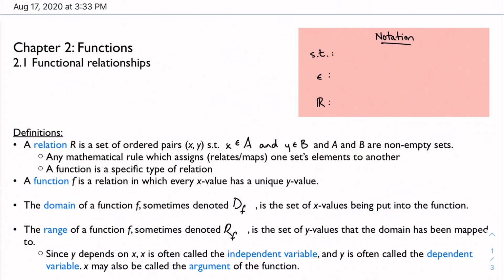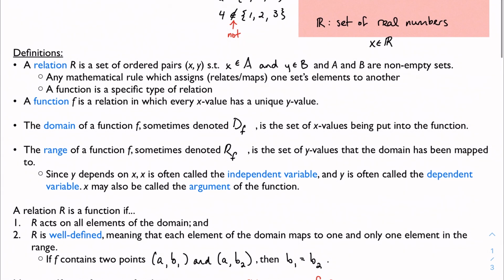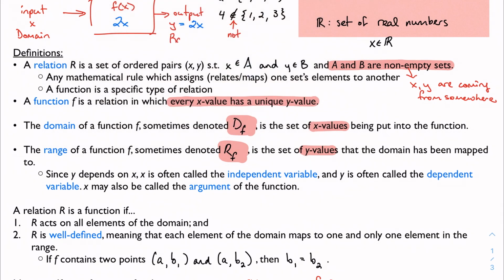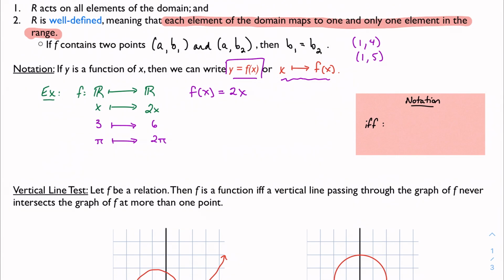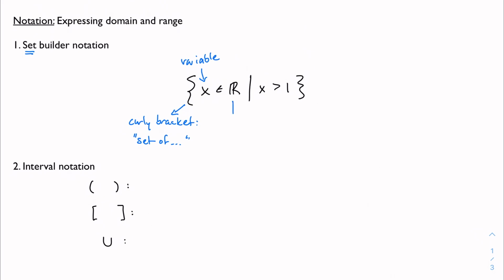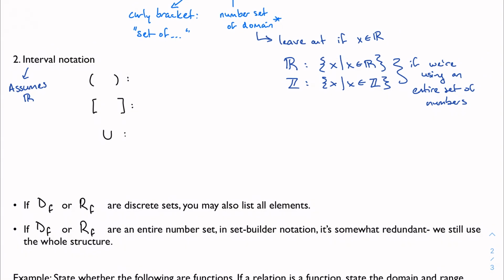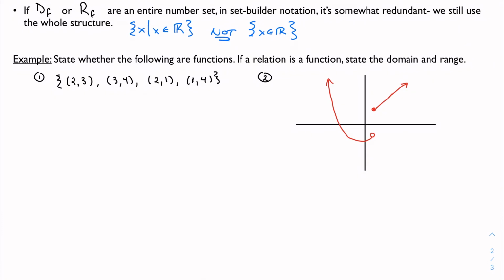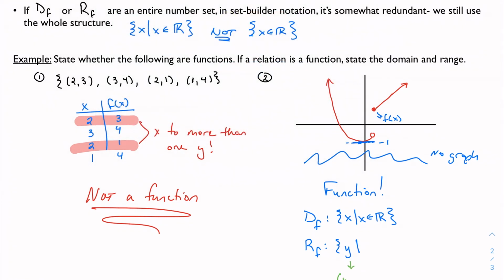2.1: Functional relationships (IB Math AA HL 1)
I like starting IB with Chapter 2 so students can adjust to the language of IB with prior knowledge from Algebra 1 and 2. In this section, we'll review what a video is: how do we define a function, and state its domain and range?

Timestamps: